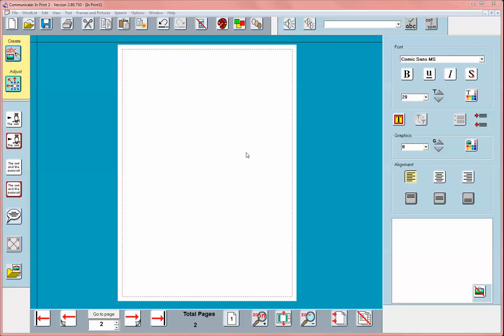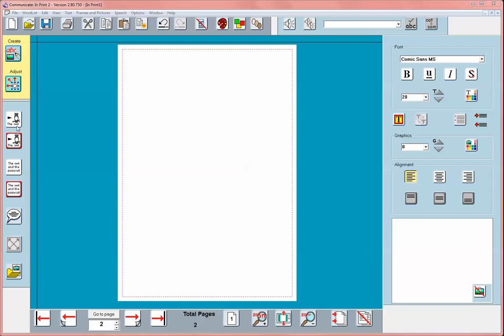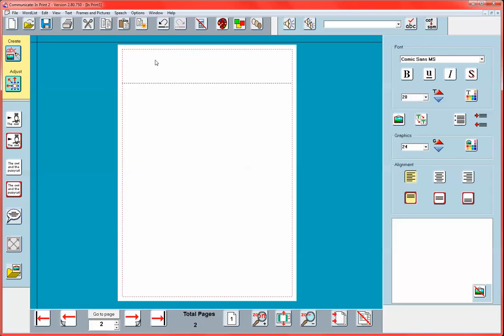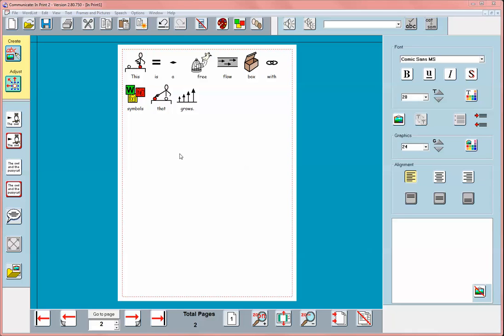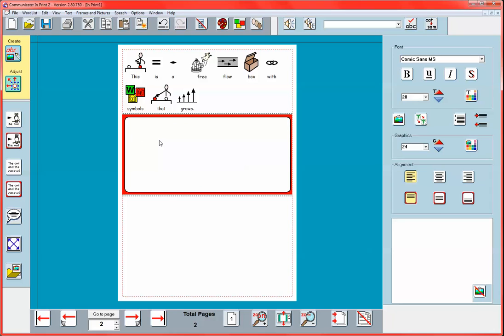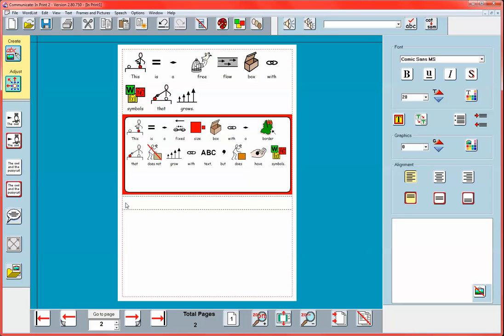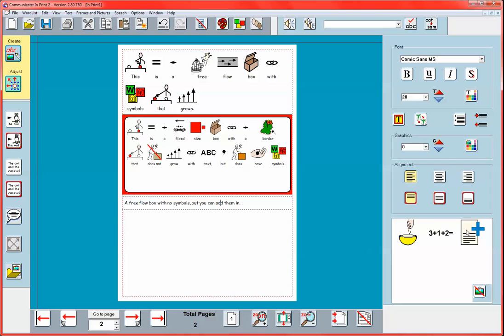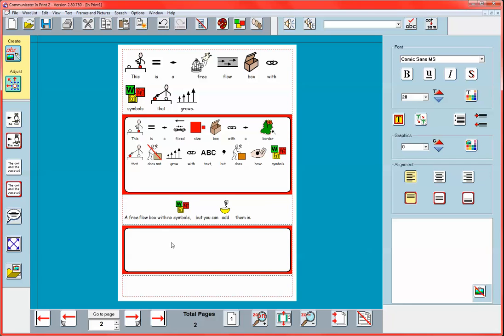1 First Steps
How to write with symbols first steps.